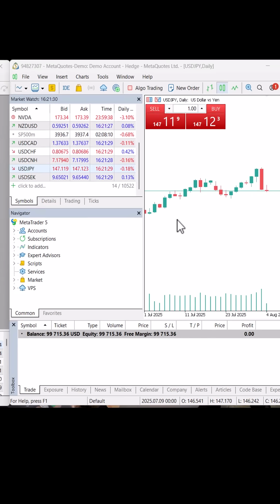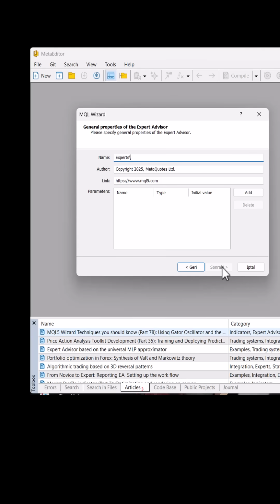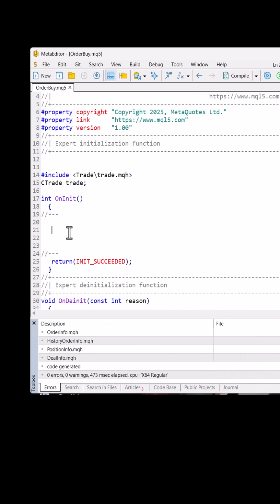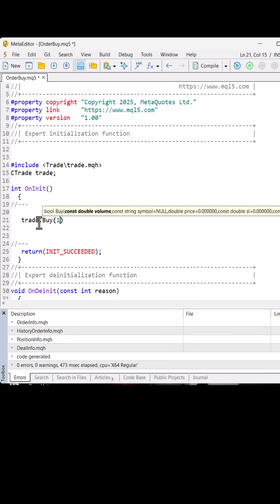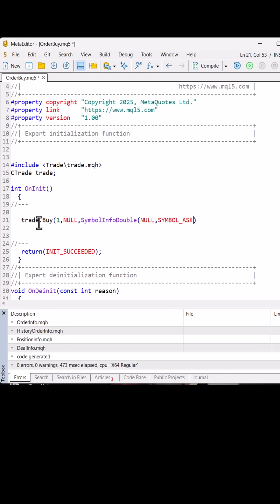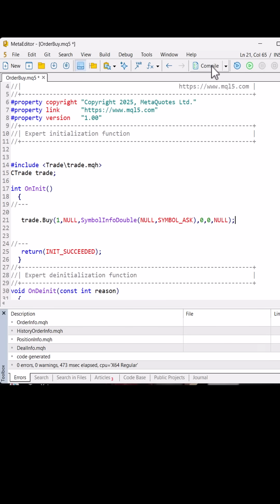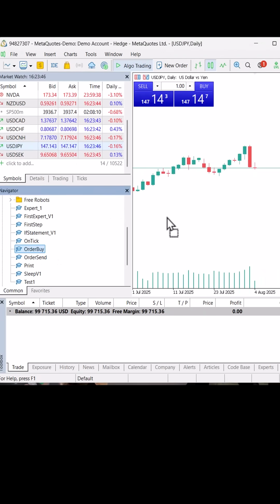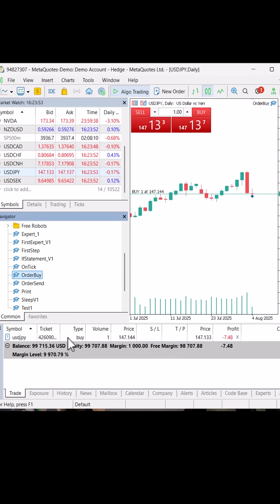Create Your Algo Trade Order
🛠️ Project Development
• Custom algorithmic trading systems are developed specifically for investor needs, without requiring a license.
• The system includes risk management, automated trading mechanisms, and technical analysis principles tailored to the requested strategy.
• The average delivery time is 2 weeks, with 2 months of technical support provided after project completion.
• After delivery, a 30% revision opportunity is offered based on the investor’s requests.
• Pricing is determined according to the system’s complexity and scope.